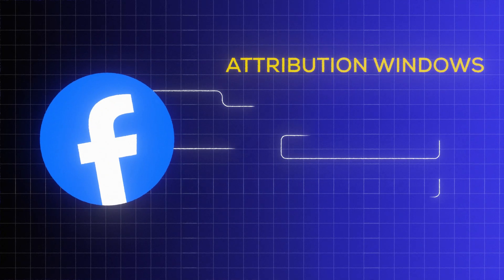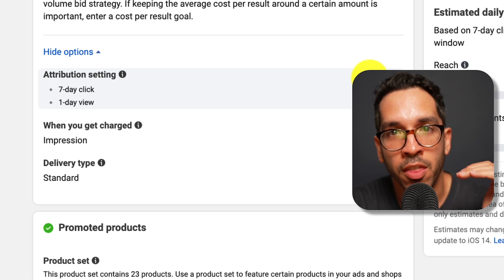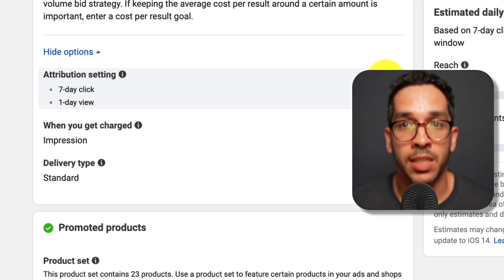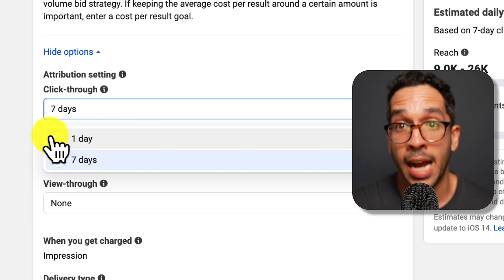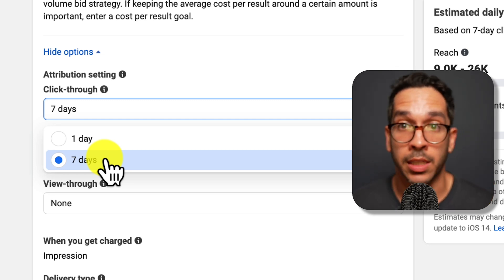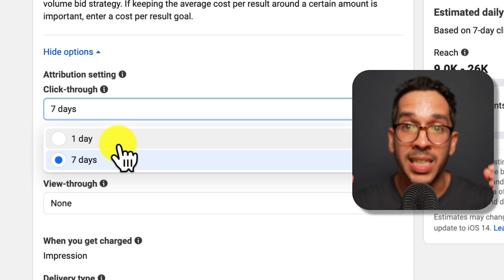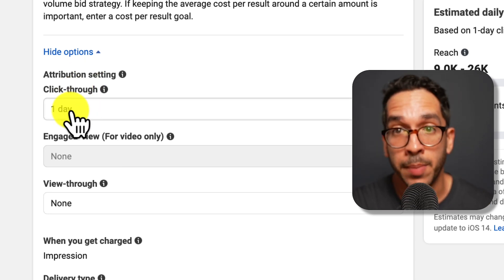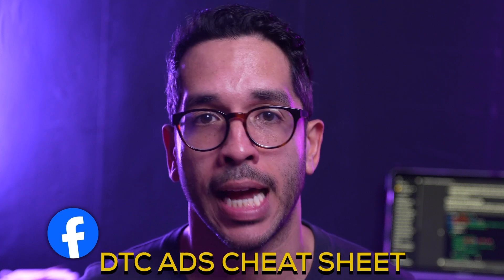Facebook Ads Attribution Window - Optimal Setting (7 Day Click vs. 1 Day Click)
The attribution window on Facebook Ads manager is an often confused setting that can have big implications on your campaign ROAS and CAC. In this video, we explore the differences and which you should be using.